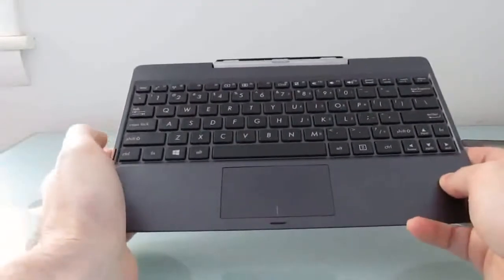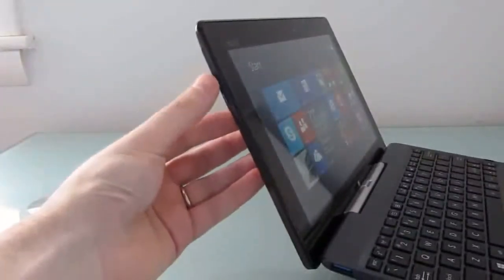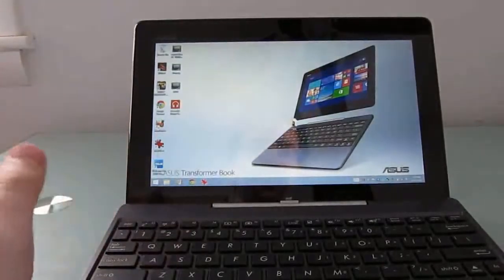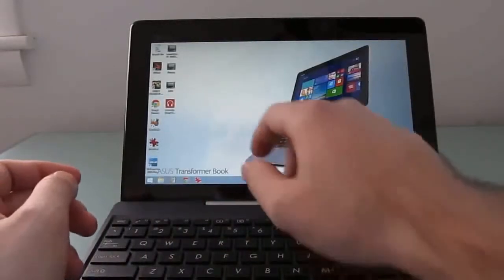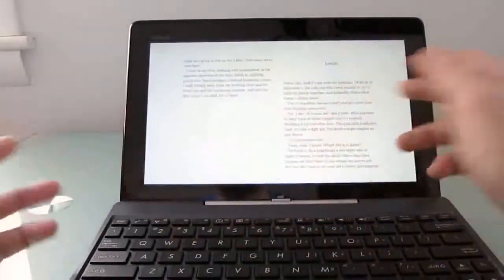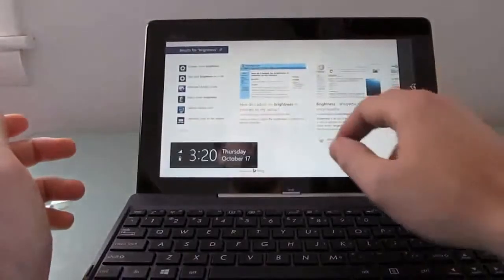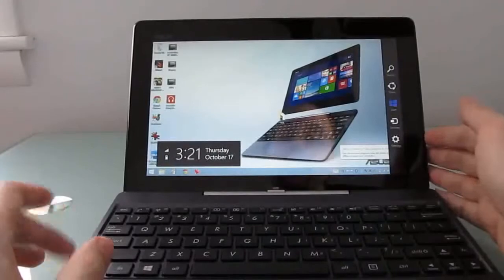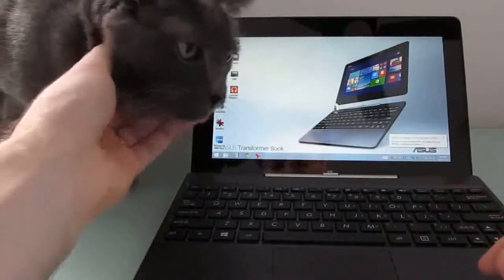Asus Laptops T100